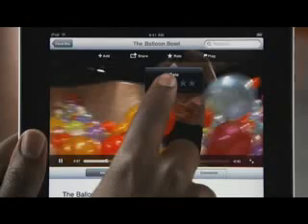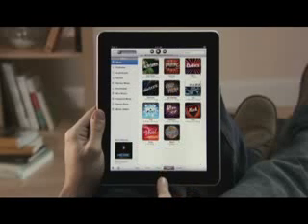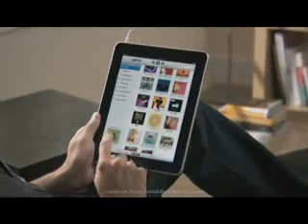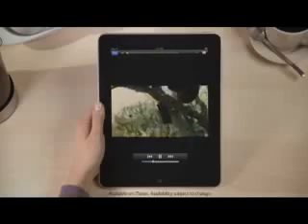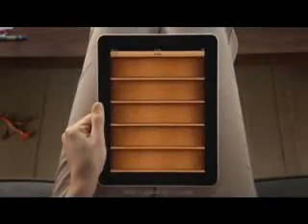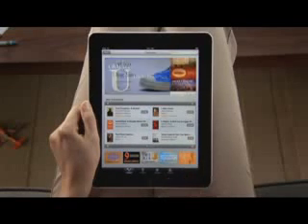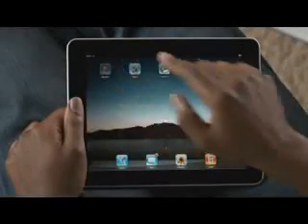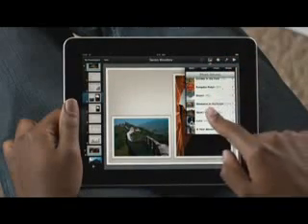Photoshop Tutorial - Vector Masking - Featuring Zero Kazama NEW**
here is the ebook to teach how to use an ipad.